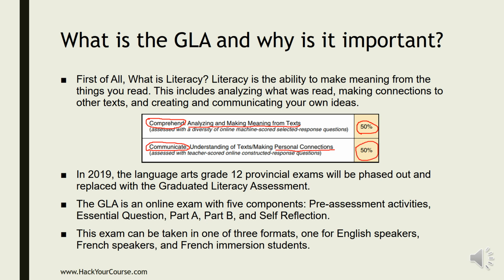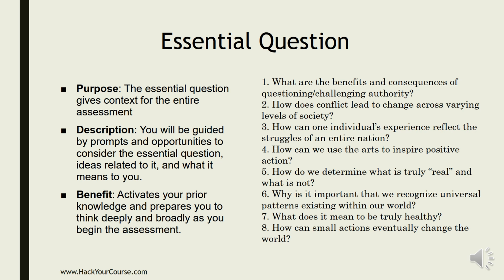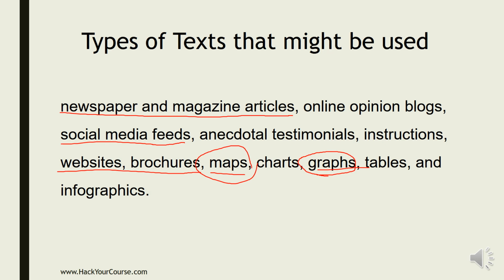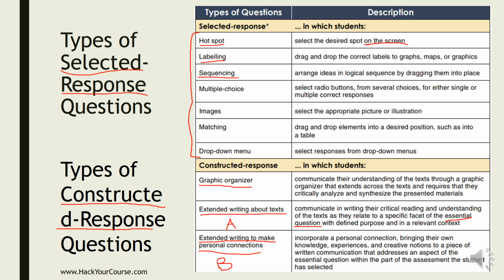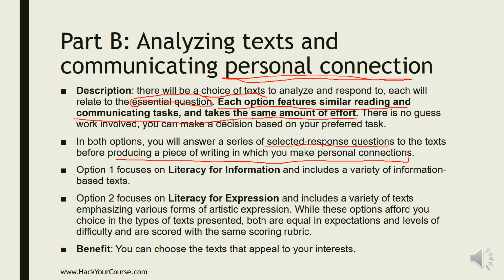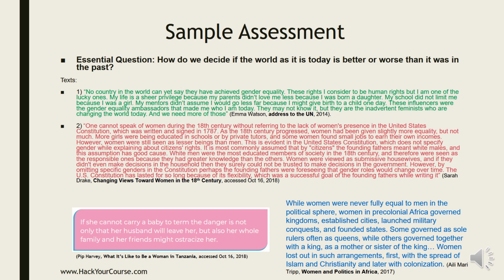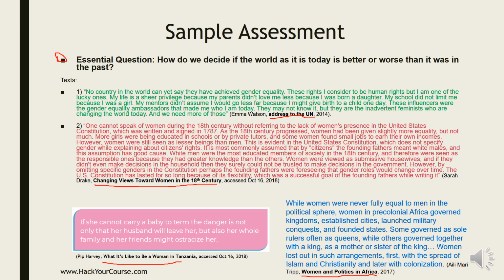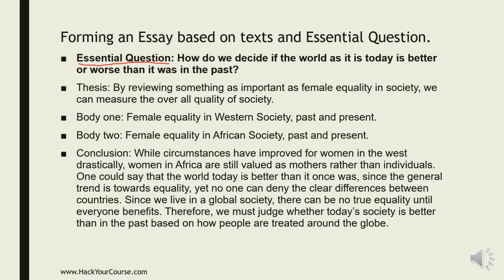Preparing For Graduation Literacy Assessment in BC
Hack Your Course (Advance Teaching and Education) represents a webinar introducing the Graduation Literacy Assessment and the best ways to prepare for it using all of the information that we so far have regarding that.
Taking Graduation Literacy Assessment (GLA) in BC will be mandatory from 2019/20 and all language arts 12 examinations will be phased out by then.
In this presentation, one of our best tutors, Kassandra, will take you through the process of writing your upcoming Graduation Literacy Assessment in BC step by step. From the pre-assessment activities to the final reflection, you will discover the ins and outs of the GLA and how best to prepare yourself ahead of time.
After watching this presentation, you will find the exam is both straightforward and fair, however, it does require critical thinking and connection to the texts through several forms of literacy. If you are hoping to score the best possible grade on your grade twelve final, watch this video to the end because it includes resources and examples!